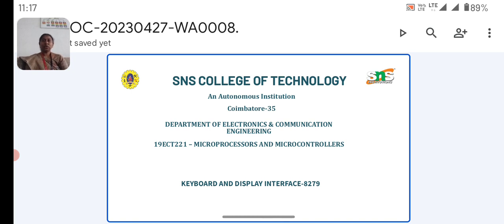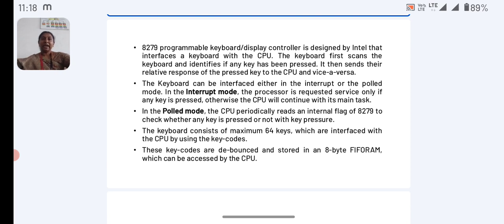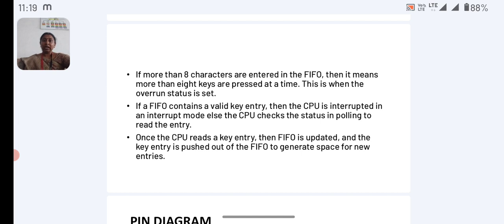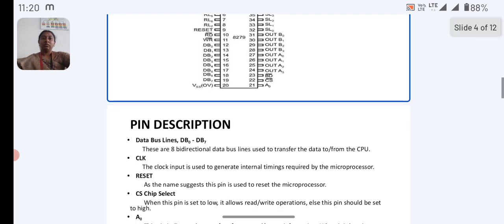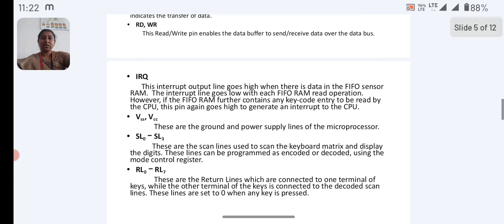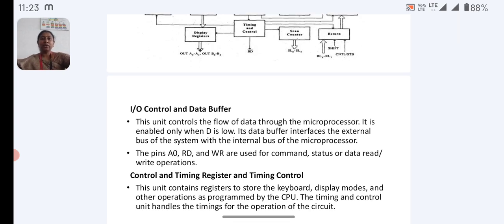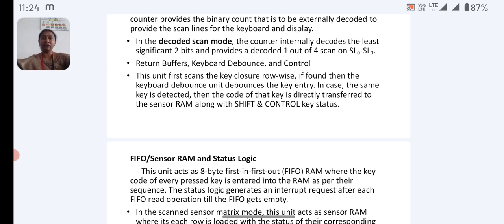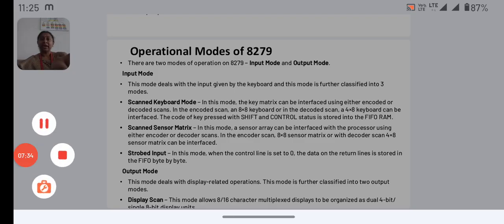Keyboard and Display Controller